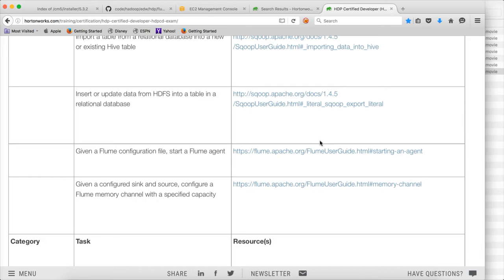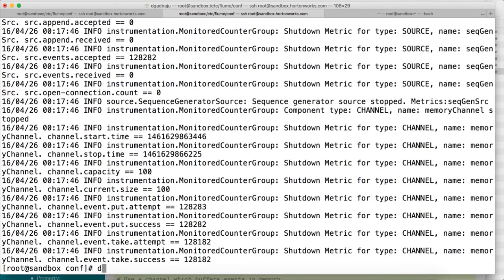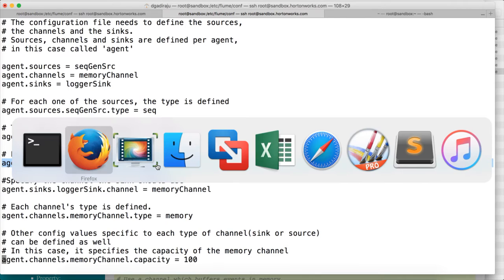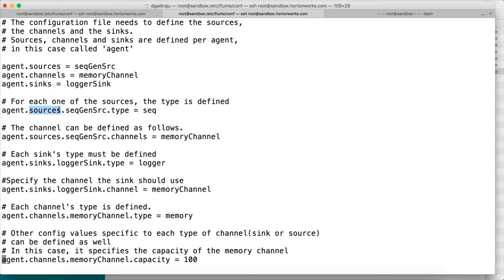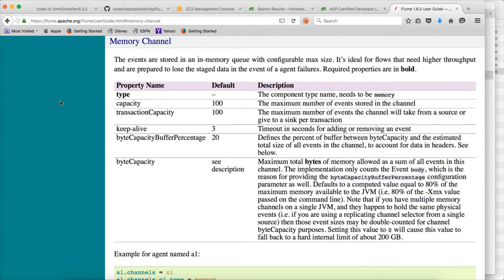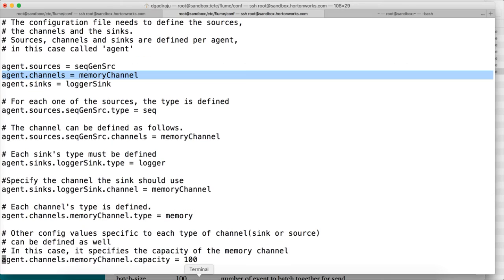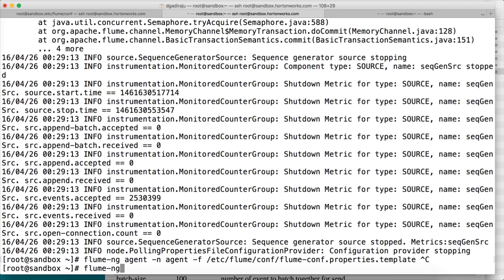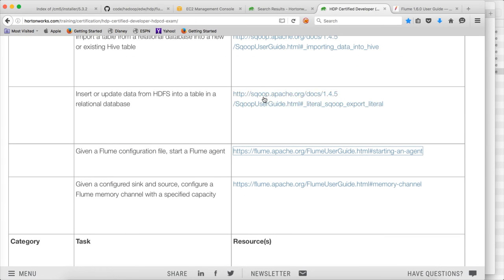Hadoop Certification - HDPCD - Given a Flume configuration file, start a Flume agent